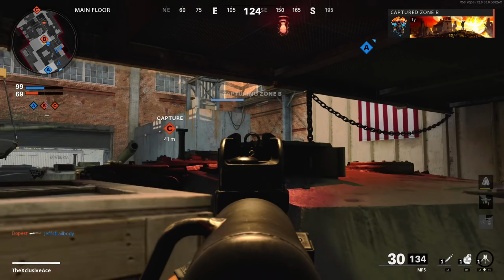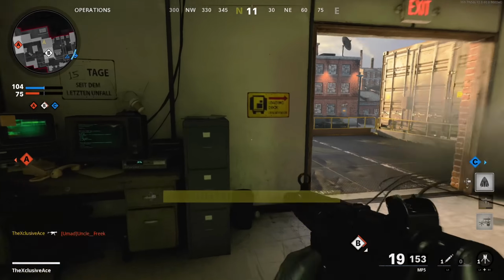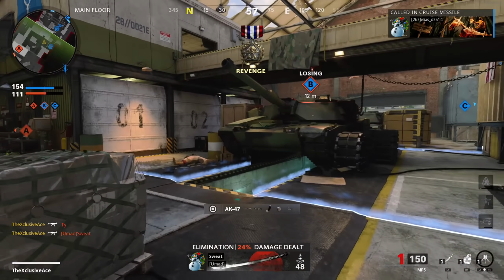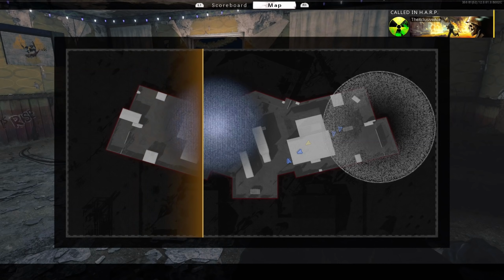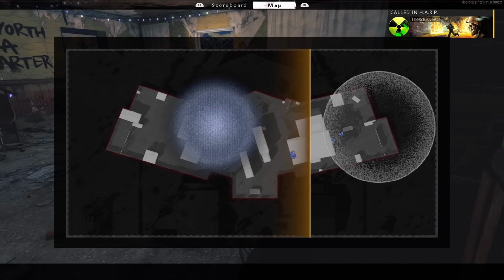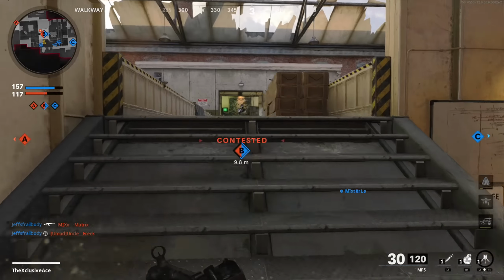The H.A.R.P. is Broken... Here's how to "Fix" it! (Black Ops Cold War)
The HARP scorestreak was added at the beginning of Season 1 and, since then, many people have been noticing that it often bugs out and doesn't reveal enemies in situations where it should be. In today's video I wanted to break the H.A.R.P. down to find out exactly what's causing this issue and what you can do to avoid having your H.A.R.P bug out. What do you think of the addition of this streak to Cold War?